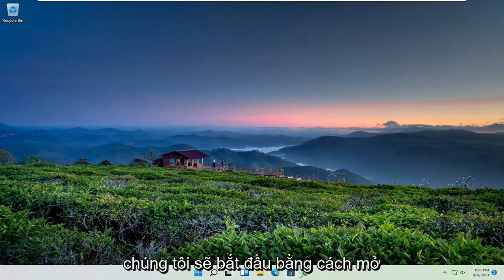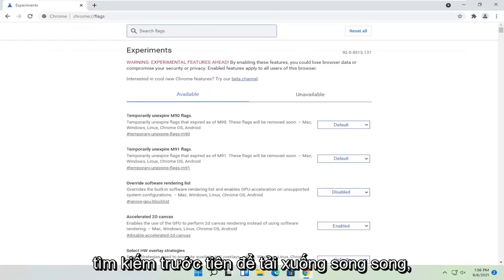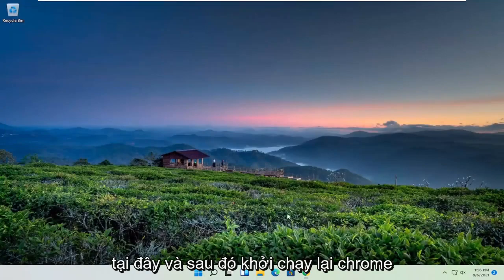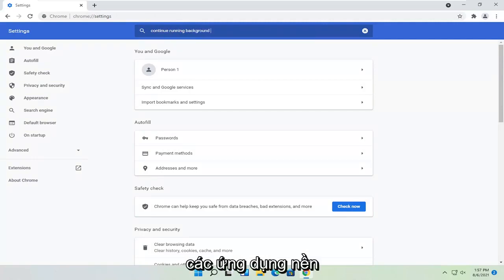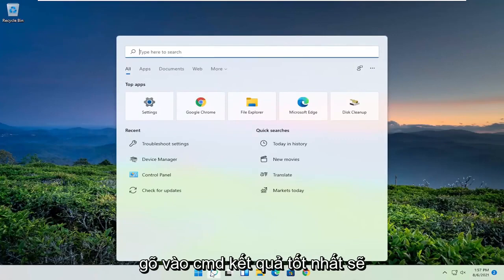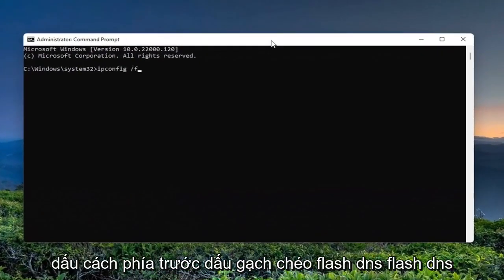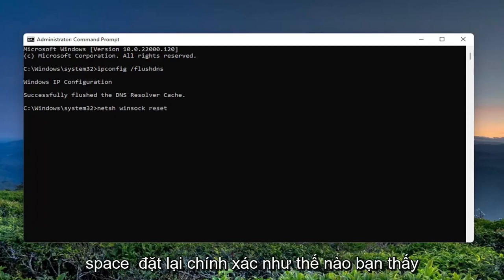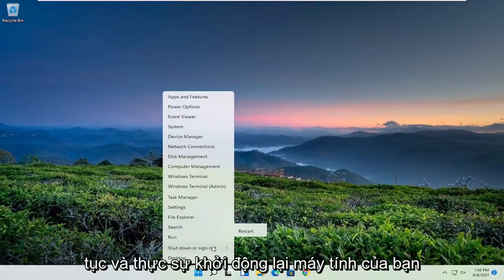Hướng dẫn tăng tốc độ Download trên Google Chrome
Hướng dẫn khắc phục tốc độ tải xuống chậm của Google Chrome

Chrome là một trong những trình duyệt nhanh nhất và được sử dụng rộng rãi nhất trên thị trường. Tuy nhiên, đôi khi có thể có các lỗi và sự cố ẩn làm chậm nó. Sau khi xem qua hướng dẫn này, bạn có thể xác định xem liệu internet hay trình duyệt của bạn đang làm chậm quá trình tải xuống của bạn.

Các vấn đề được giải quyết trong hướng dẫn này:
sửa lỗi tốc độ tải xuống chậm của chrome
google chrome tốc độ tải xuống chậm
tải xuống chậm trên google chrome
google chrome tốc độ tải chậm máy tính
vấn đề tải xuống chậm chrome trong máy tính
Chrome tốc độ tải xuống máy tính xách tay chậm